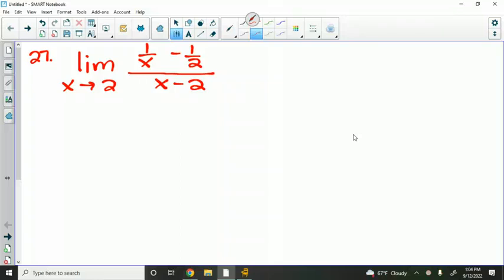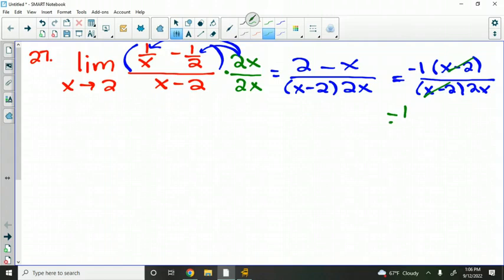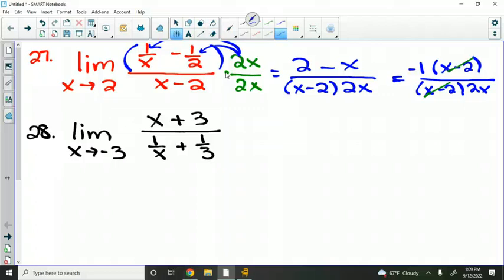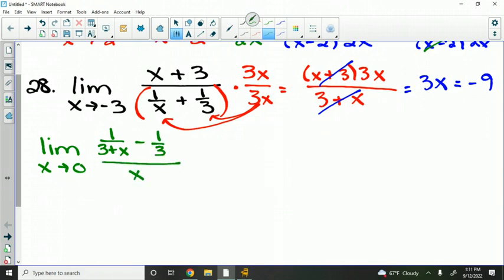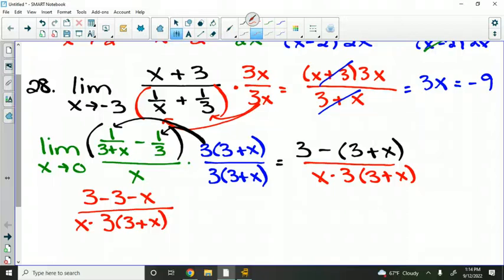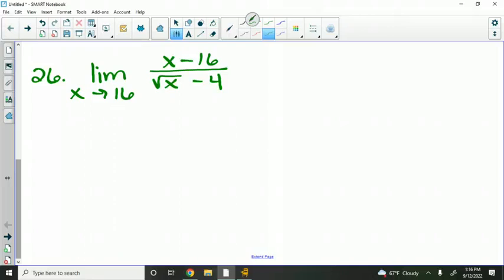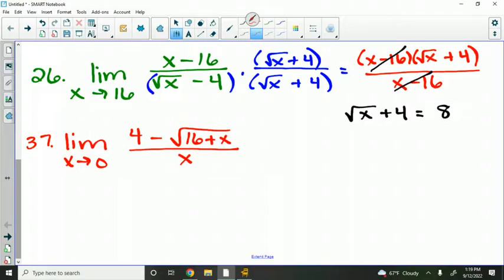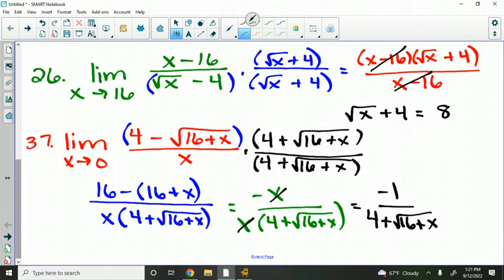Geo 2 5